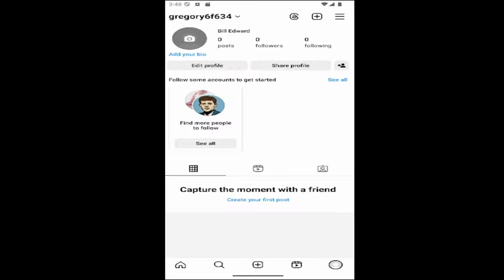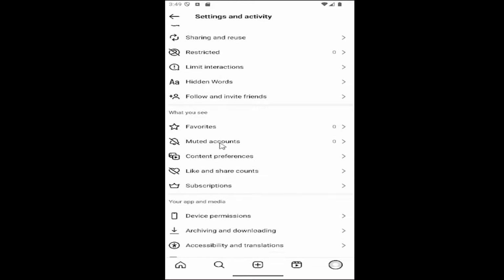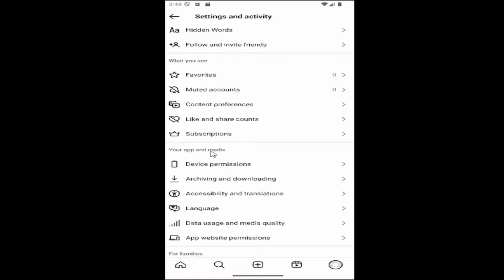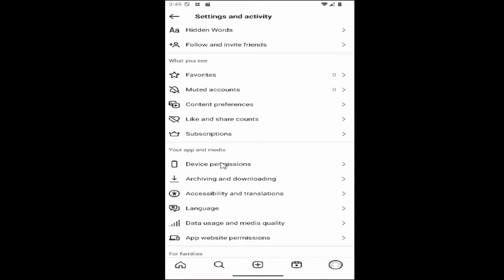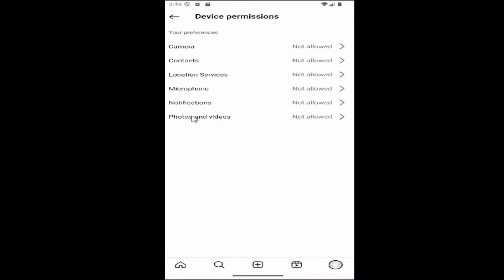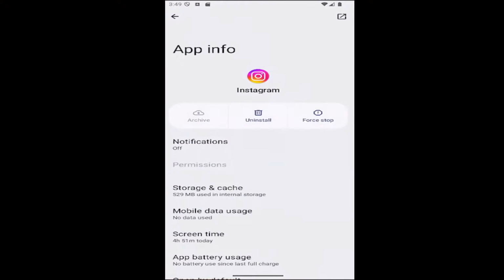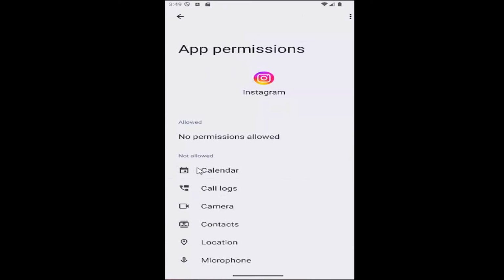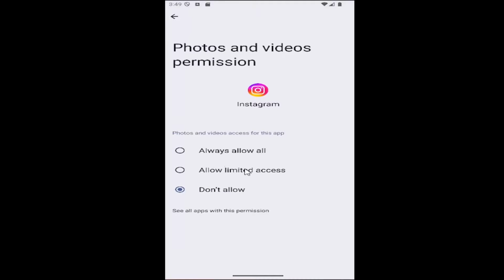How To Allow Instagram Access To Photos [Guide]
This guide explains how to allow Instagram access to your photos, enabling seamless sharing of images and videos on the platform. Granting photo permissions is essential for a smooth user experience, as it allows for easy uploads and content creation. The tutorial outlines simple steps to navigate device settings and ensure that Instagram has the necessary access. By following this guide, users can enhance their interaction with the app and share their moments effortlessly.

Issues addressed in this tutorial:
how to allow Instagram access to photos
how to allow Instagram access to photos on iphone
is it safe to allow Instagram access to photos
can t allow Instagram access to photos
how to allow Instagram access to photos on android
how do i allow Instagram access to photos
allow Instagram access to all photos
let Instagram access photos to add recent
allow Instagram to access your photos and videos
how to allow Instagram access to photos and camera
how to allow Instagram access to photos and videos
how to give Instagram access to photos and microphone
how to give Instagram access to camera and photos